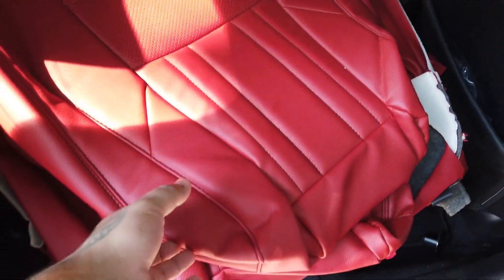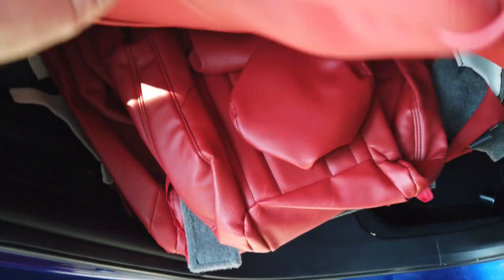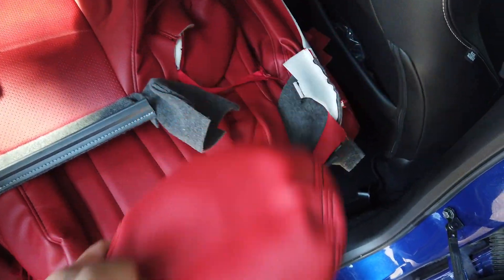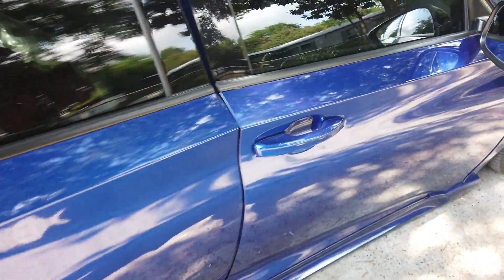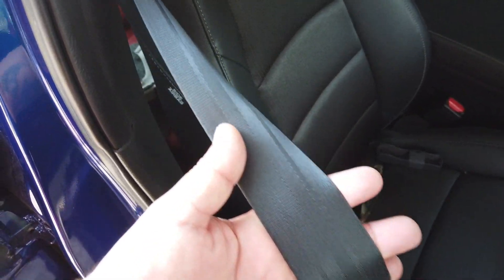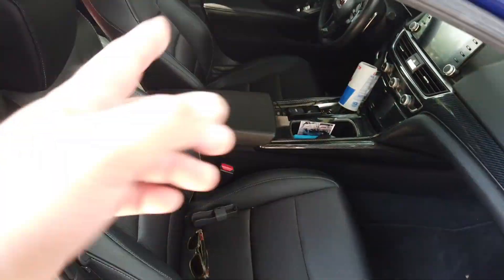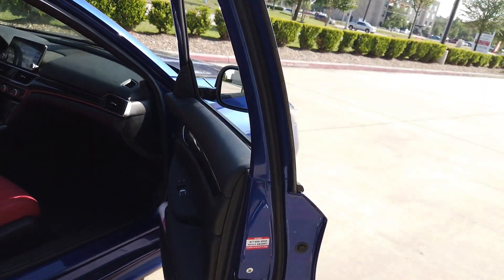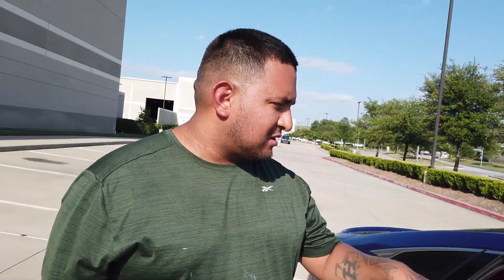NEW RED INTERIOR ON OUR 2019 HONDA ACCORD!!!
WE GOT SOME RED INTERIOR INSTALLED ON THE ACCORD!!